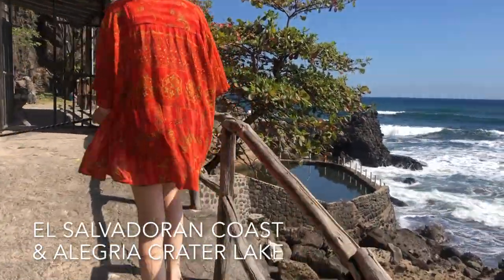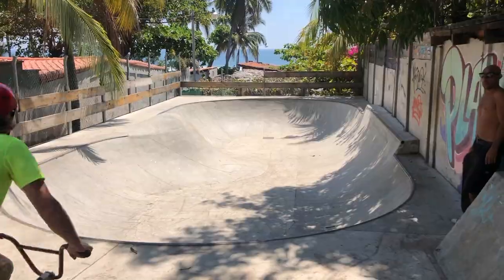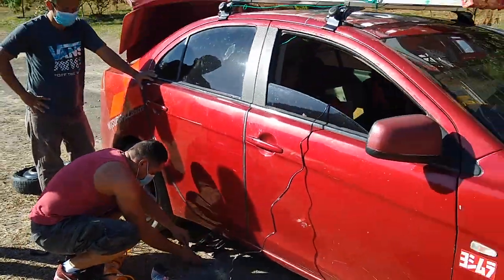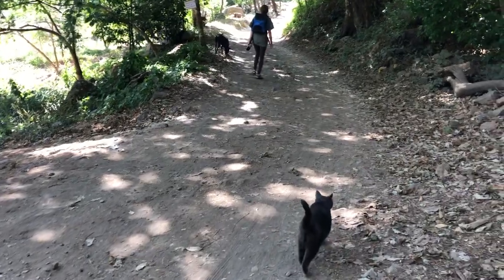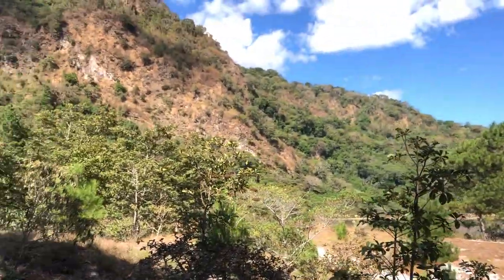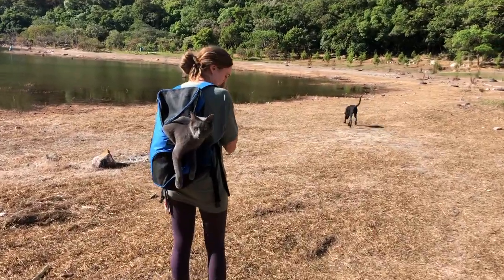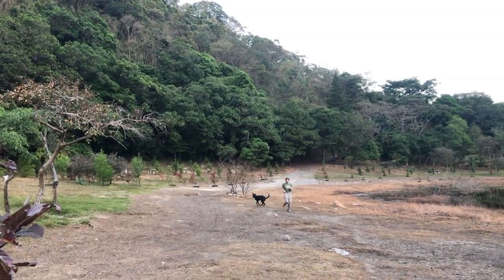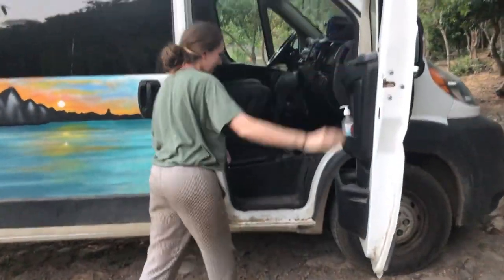Vanlife NO LEASH Cat and Dog Hike | Campsite in a Salvadoran Crater!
El Salvador blows our mind with black sand beaches, crazy surf and craters to camp in!

The El Salvadoran beaches are becoming a major destination for surf and relaxation. The government is even creating brand new roads to the coast for travelers.

Alegria Crater is otherworldly! The perfect break from hot beaches is up in the mountains, even if they’re volcanic. We took a walk with our vanimals around the lake and Danny even went for a swim.

We’re loving El Salvador van life!

Resources :
The app iOverlander helped us find these spots.

If you have limited service like us we also wrote a blog article about our experience